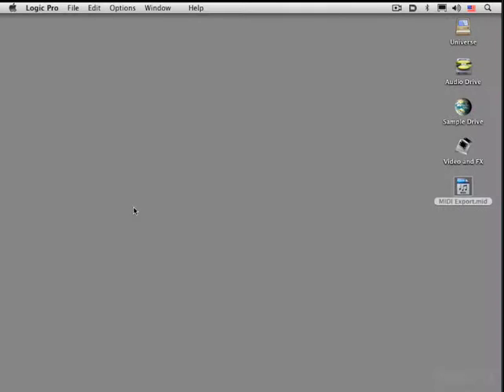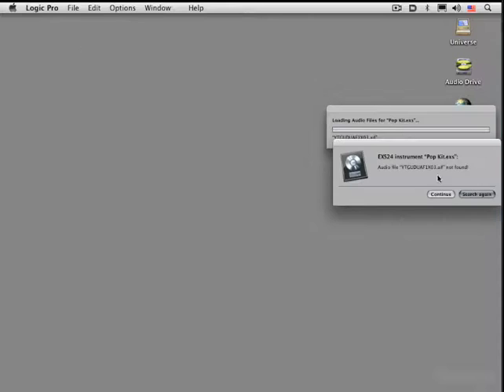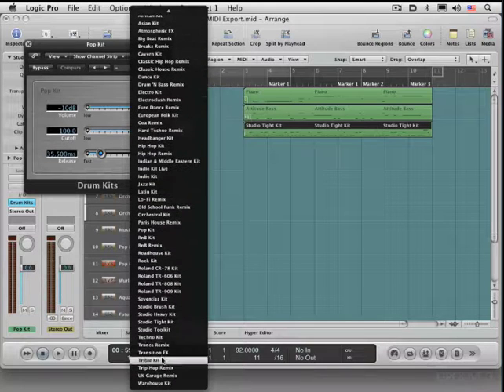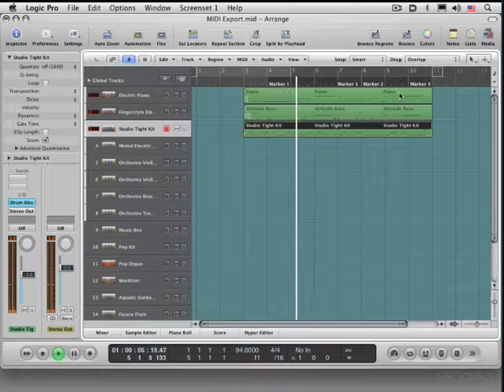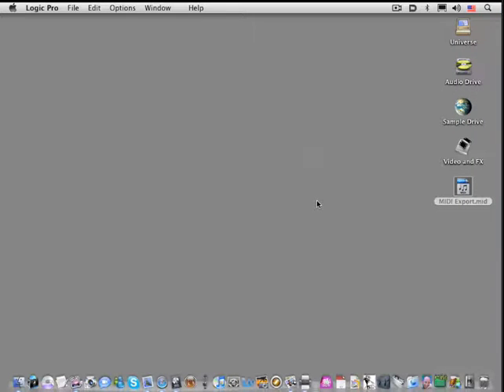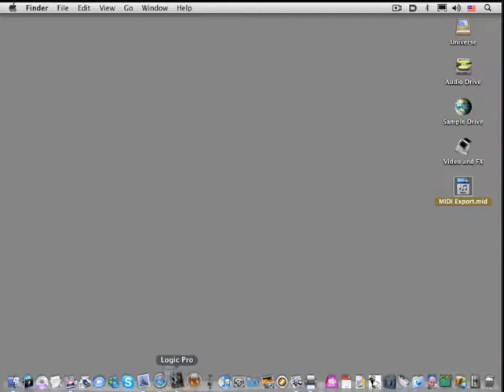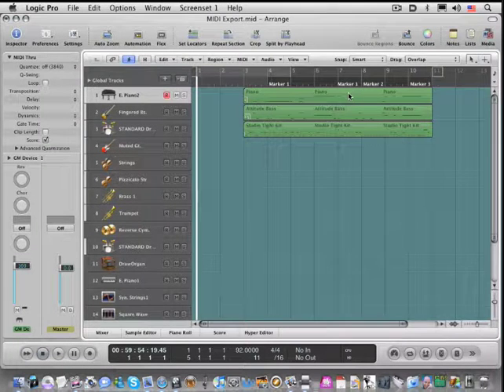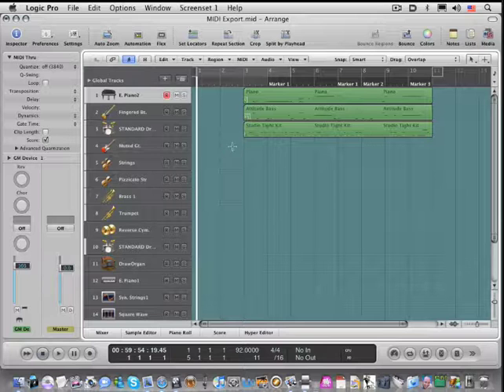6 - IMPORT & EXPORT - 3 - Opening Standard MIDI Files